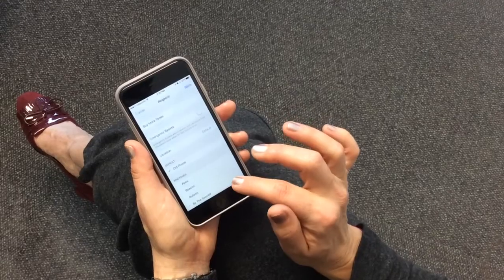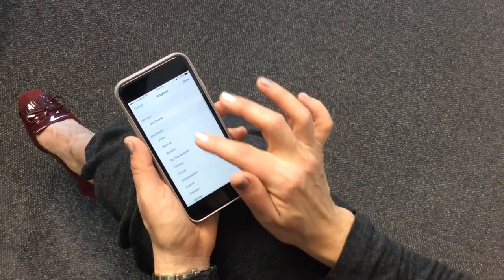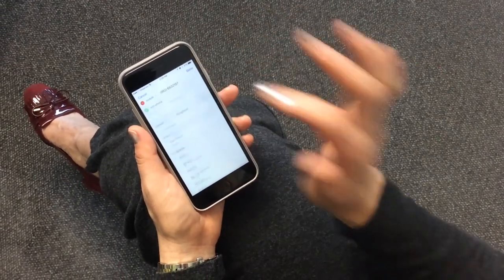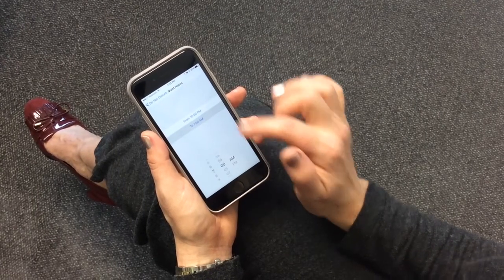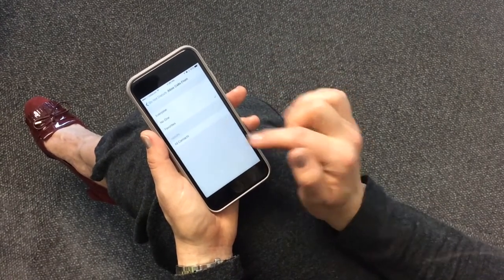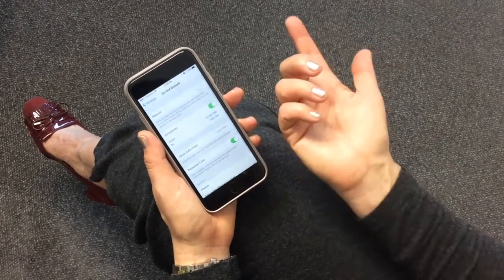Episode 10 | Big Boss Ringtones | Organized Joy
Today we talk about the big bosses in our lives … we all have at least one, right! Some of you may have a few, I have 3 … They are that person who’s call you don’t like to miss. What I have done is I have given each of them a different ringtone, and everyone else is on the generic tone.  That way, when they call, I know who it is and I can make a run for it.
And while we are on the topic, can I show you how to use the “Do not disturb” tool on your iPhones? It is fantastic!

Welcome to Organized Joy, a web series designed to share my tips, tricks and ideas to help you be more organized in life, from A to Z. Over the year’s I have developed many interesting concepts that have helped me to be more organized, and therefore make more time for myself to do the things I love.  I want to share these tips, tricks and ideas with you to empower you to live the best life you can.

Thank you so much for joining me on Organized Joy, organizing your life from A to Z.

DRESS – Grey long dress from Diesel
SHOES – Burgundy

Creative Director – Ryan Liedeman
Digital Marketing – Sarah Snyman @ Side Chick

Postnet Suite #273
Private Bag X51
Bryanston
2021
Johannesburg
Gauteng

Category
Being Organized